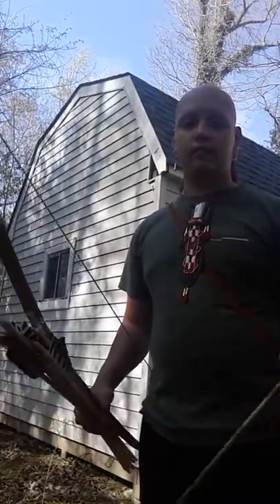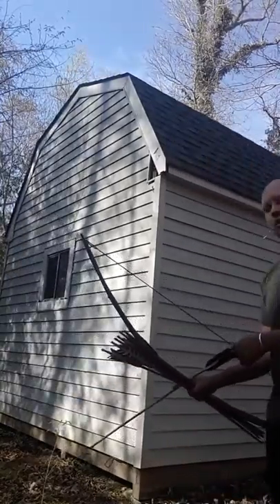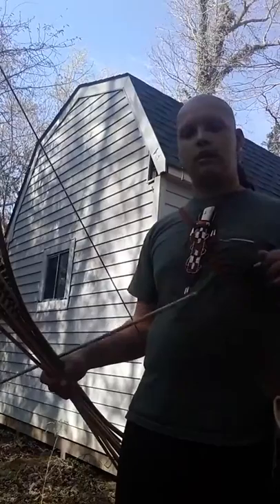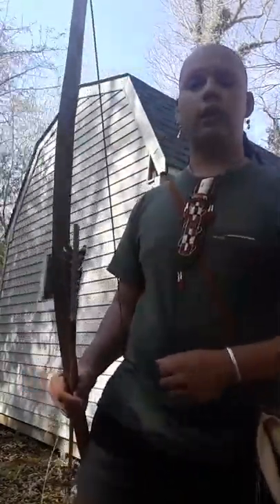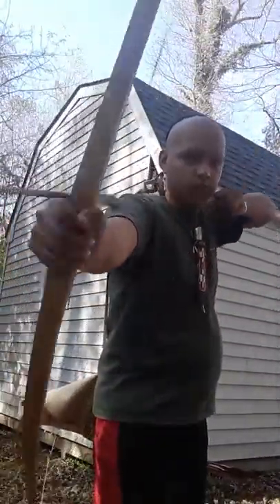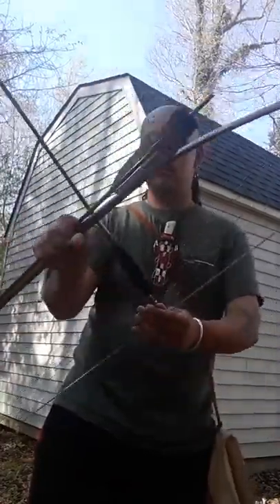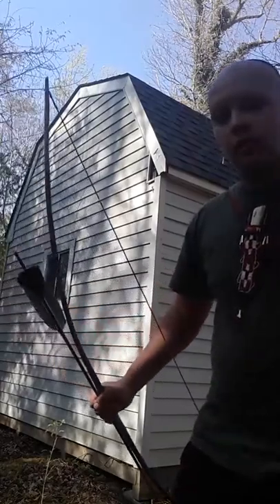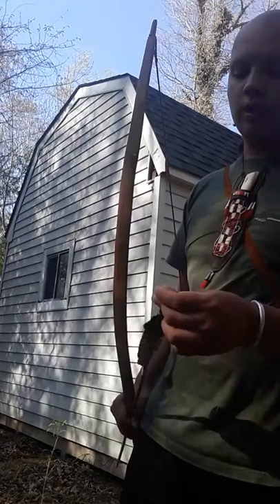Archery. The old way!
A short example of eastern woodlands style shooting and archery tackle. I use a variety of different styles because there is no "Indian style". I am a Shawnee man, so I talk mainly on Shawnee stuff here.